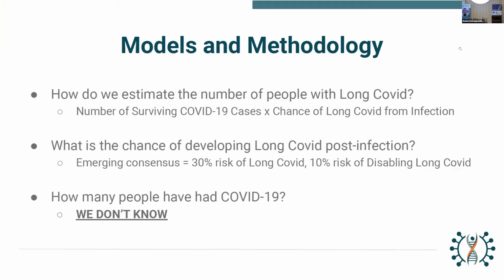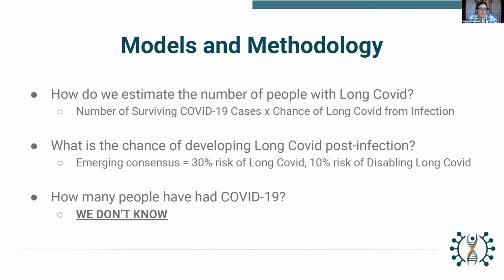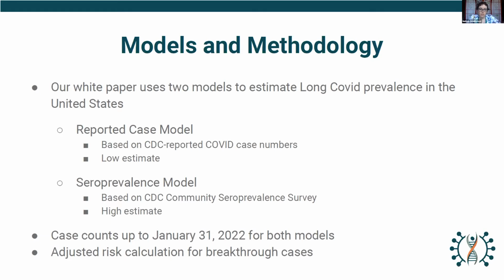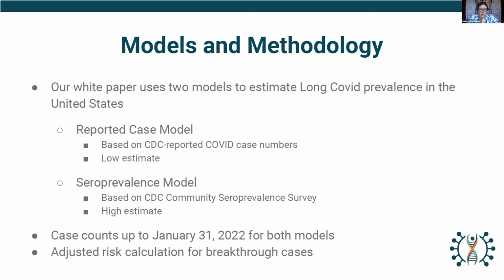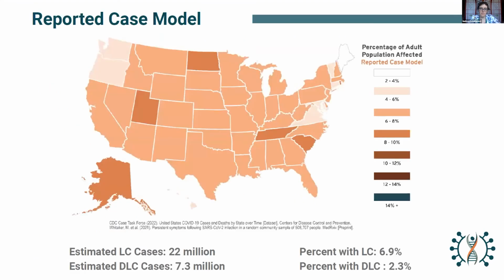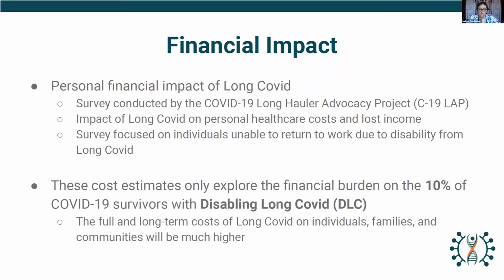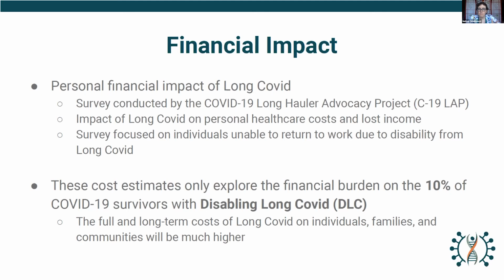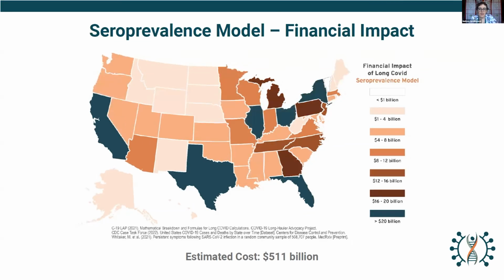Long Covid: Research, Policy & Economic Impact Conference—Solve Long Covid Initiative Special Report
In partnership with the Global Interdependence Center, Solve M.E. hosted Signature Event: Long Covid: Research, Policy to explore the pandemic and LongCovid's long-term healthcare, policy, and economic impact with an outstanding array of thought-leaders, researchers, and practitioners.
This session features Oved Amitay, Chief Executive Officer at Solve M.E. and
Melissa Smallwood, Co-Author: Long Covid Impact on Adult Americans: Early Indicators Estimating Prevalence and Cost.